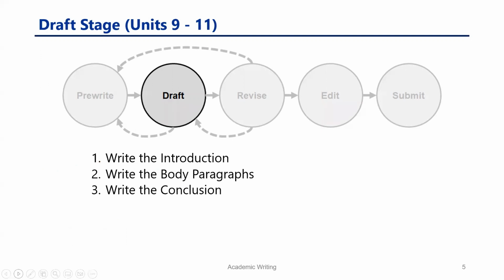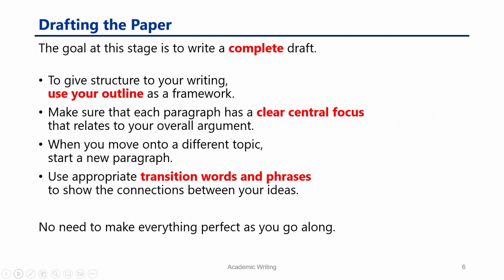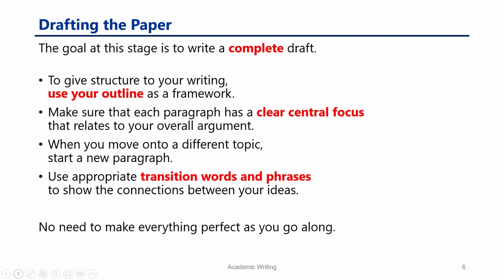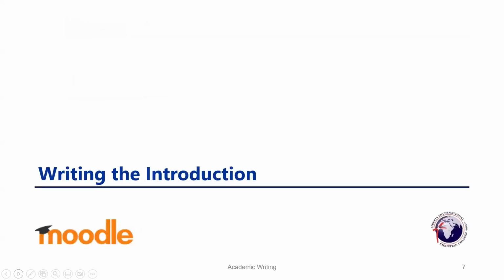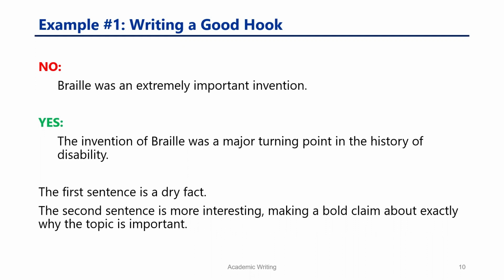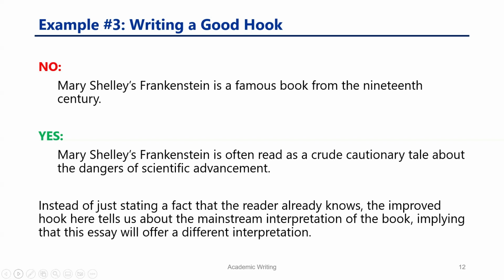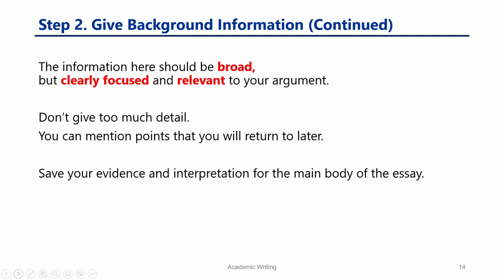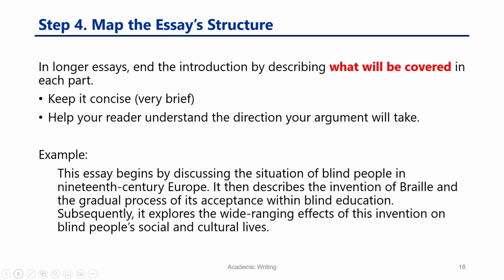Unit 9. Draft the Introduction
Dr Russ explains how to draft the introduction to your paper.